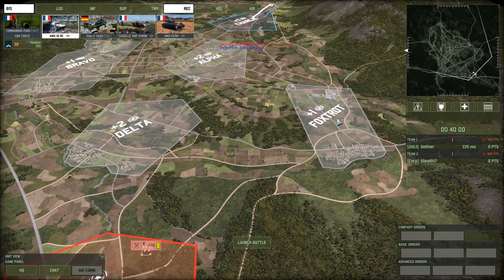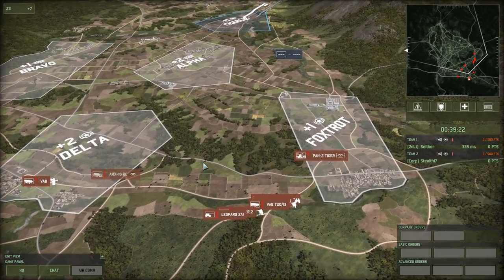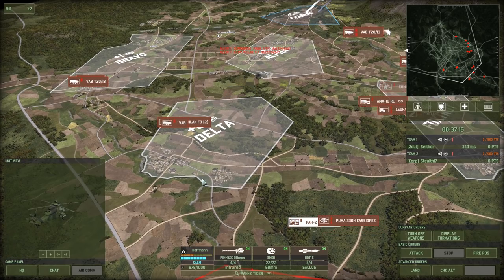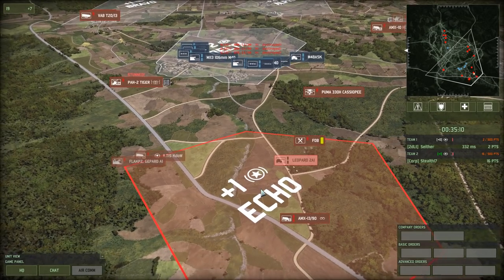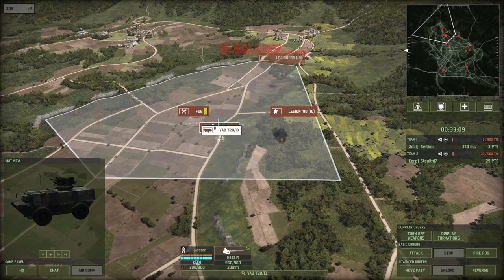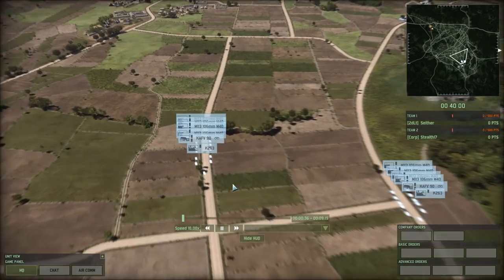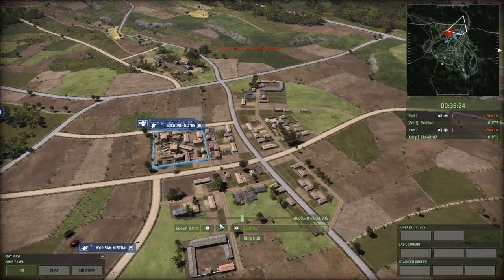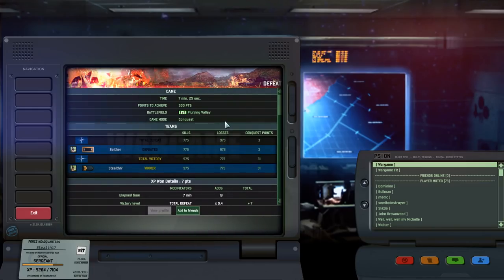Wargame Red Dragon - Survive Getting Rushed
The South Koreans seem to be determined to get somewhere fast. That somewhere seems to be my spawn.

▪️ Colonel Brendryen
▪️ Colonel Driver
▪️ Colonel Dotts
▪️ Colonel Gosrith
▪️ Colonel Lord_Daniel_DE

▪️ Major 4nge1us
▪️ Major Aura
▪️ Major BeerDrinker
▪️ Major Casey H
▪️ Major Titus
▪️ Major Chung
▪️ Major JFHeasy
▪️ Major Duck
▪️ Major NorCalRoach
▪️ Major Brown
▪️ Major Gray
▪️ Major Osperey28
▪️ Major Rule303

▪️ Captain Stanec
▪️ Captain Dave
▪️ Captain Siegert
▪️ Captain Fuentes
▪️ Captain Martinez
▪️ Captain K G
▪️ Captain Braugh
▪️ Captain Lund
▪️ Captain Bremner
▪️ Captain Madison
▪️ Captain Maverick
▪️ Captain Moore
▪️ Captain Karuppiah

❓ FAQ
▪️ PC specs:

Yes

Very rarely.

Will you play Company of Heroes 3 when it comes out?
▪️ More WW2. Yay. How imaginative and creative. No, aside from Ultimate Admiral: Dreadnoughts I'm bored with WW2-era stuff. No Steel Div, no HoI and no CoH for me.